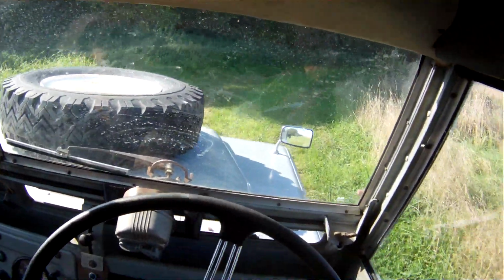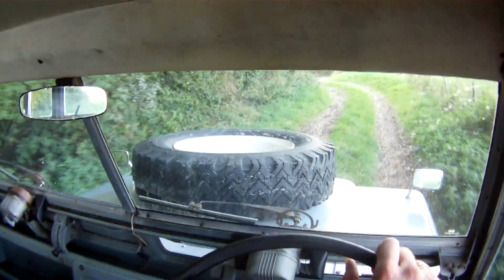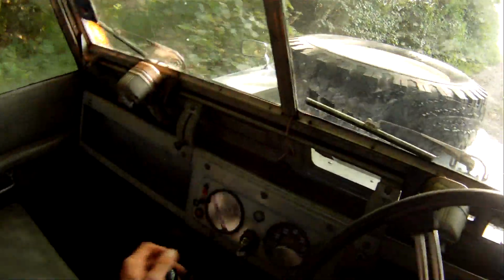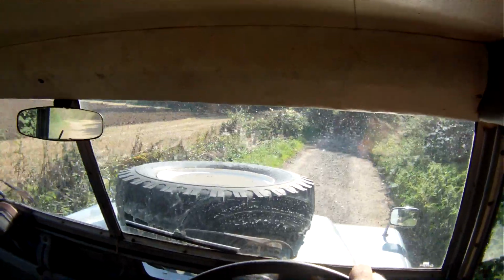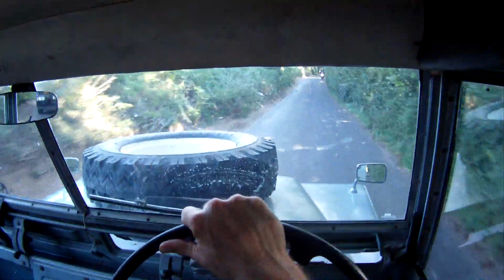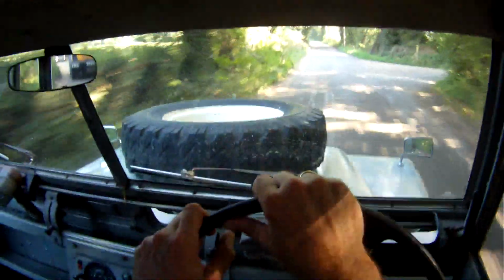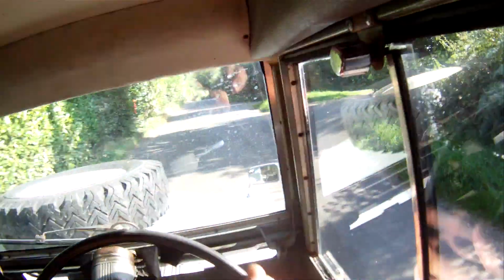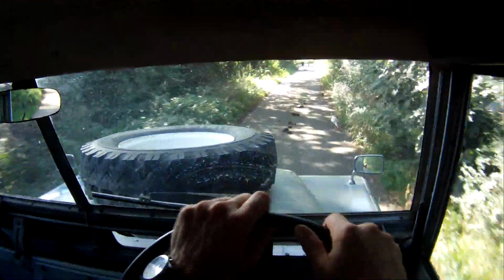land rover series 2a 109 safari 12 seat for sale in action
motodrome land rover series 2a 109 safari 12 seat for sale in action